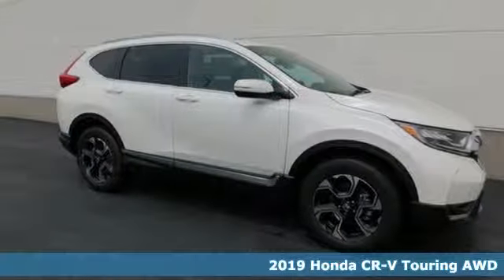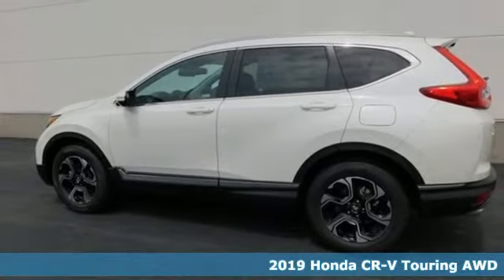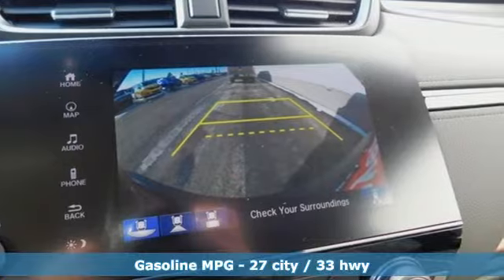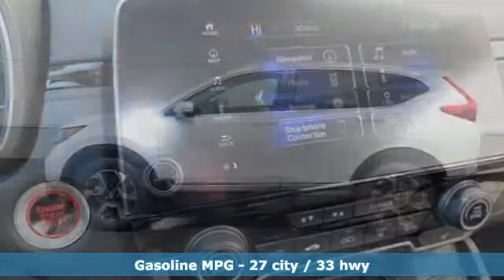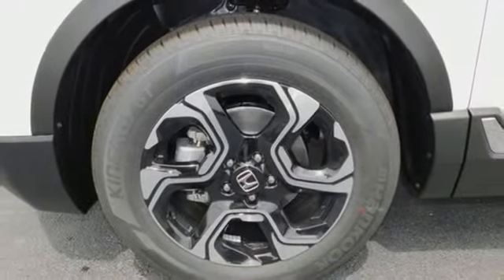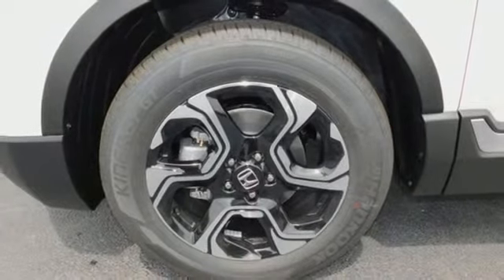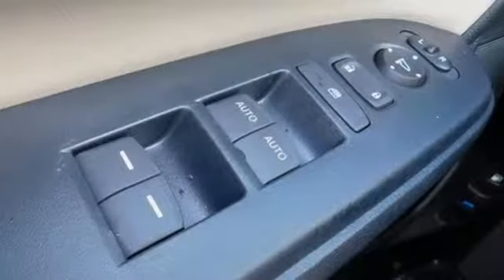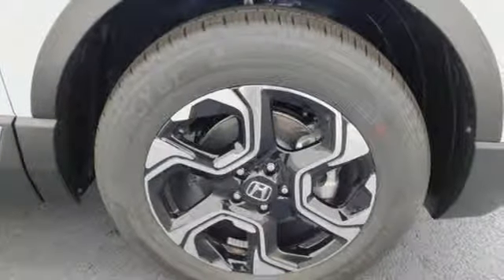New 2019 Honda CR-V Bowling Green OH Perrysburg, OH #19394 - SOLD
Year: 2019
Make: Honda
Model: CR-V
Trim: Touring
Engine: 1.5L I4 DOHC 16V
Transmission: CVT
Color: White
Interior: Ivory
Stock #: 19394
VIN: 2HKRW2H94KH633305
Platinum White Pearl 2019 Honda CR-V Touring AWD CVT 1.5L I4 DOHC 16V Only 15-20min south of the Toledo area!, CR-V Touring, 4D Sport Utility, 1.5L I4 DOHC 16V, CVT, AWD, 9 Speakers, ABS brakes, Alloy wheels, AM/FM radio: SiriusXM, Blind spot sensor: Blind Spot Information (BSI) System warning, Exterior Parking Camera Rear, Front Bucket Seats, Front Center Armrest, Front dual zone A/C, Heated Front Bucket Seats, Heated front seats, Illuminated entry, Leather Seat Trim, Low tire pressure warning, Navigation system: Honda Satellite-Linked Navigation System, Power moonroof, Power passenger seat, Remote keyless entry, Split folding rear seat.brbrThink Thayer Honda for service, value and selection. If its about the price think Thayer Honda as well. Only a short drive from the Toledo or Findlay area. Recent Arrival! 27/33 City/Highway MPGbrbrbrThink Thayer - for your One-Stop Shopping Experience!

Address:
1019 N Main St